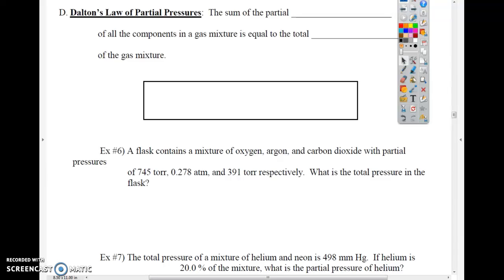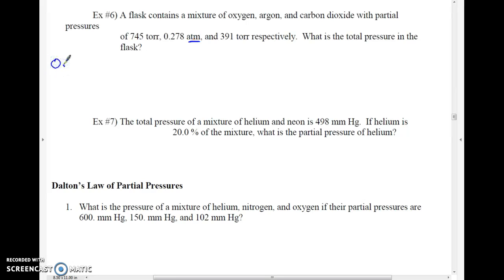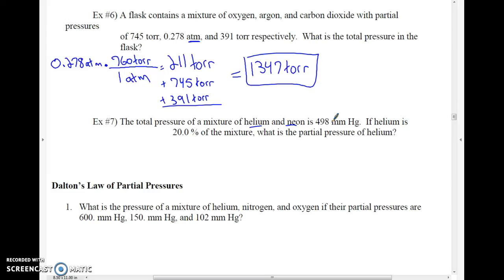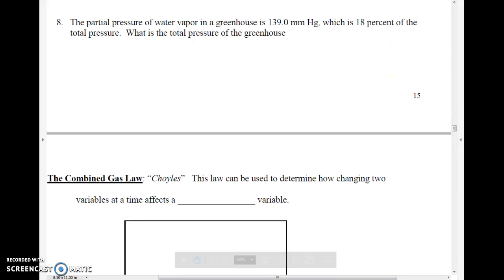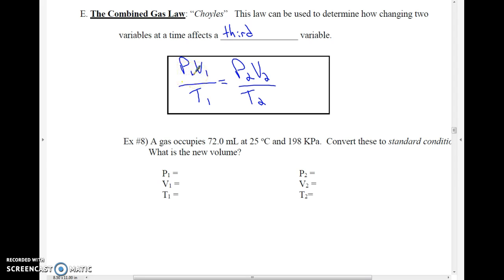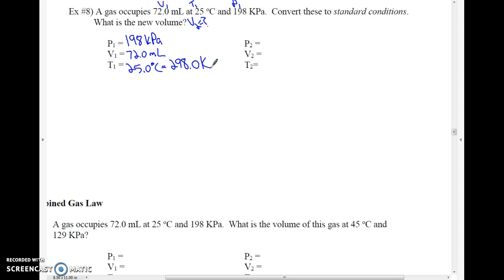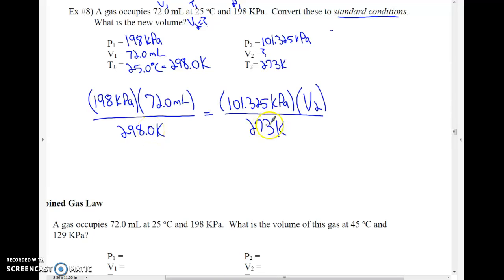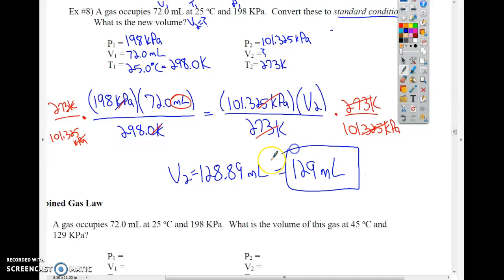Dalton's and Combined Gas Laws